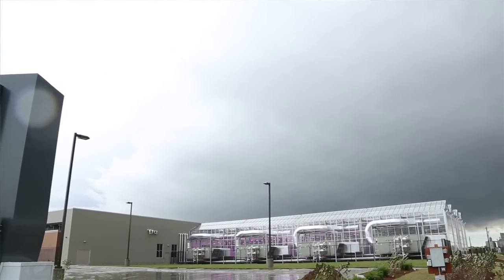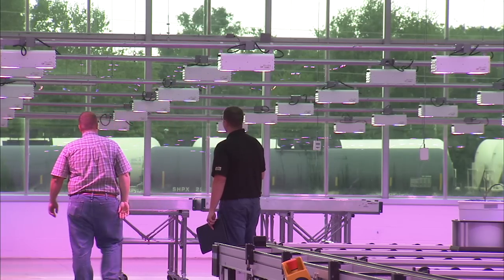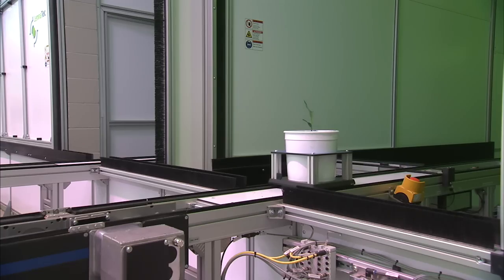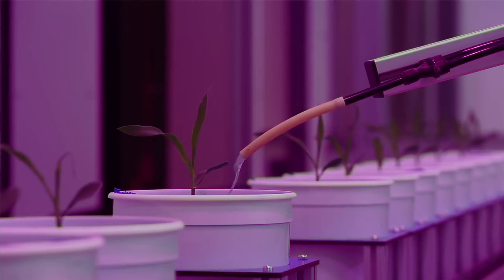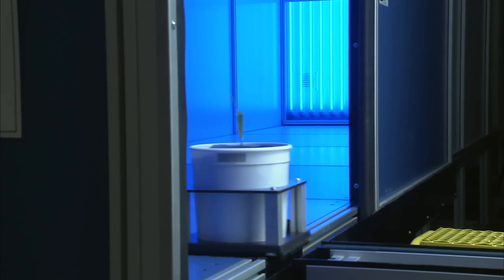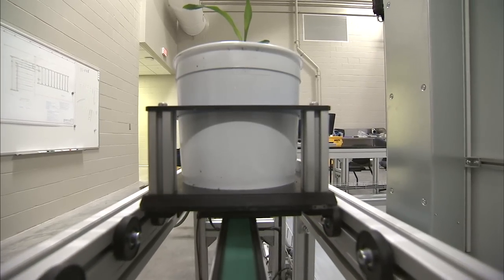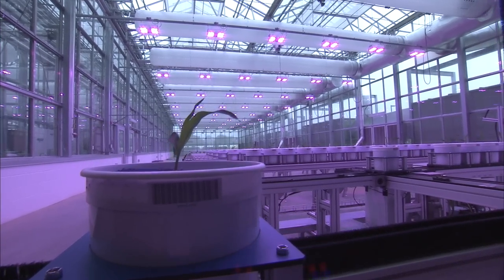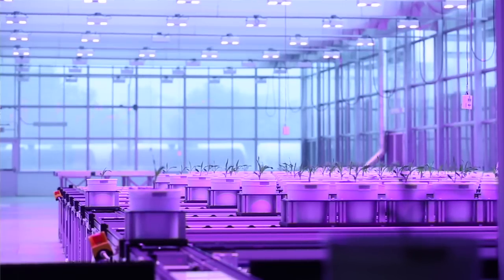Nebraska Innovation Campus: Greenhouse Innovation Center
The NIC Greenhouse Innovation Center is 45,000 square feet of greenhouse and head house space with a LemnaTec High-Throughput Plant Phenotyping system.